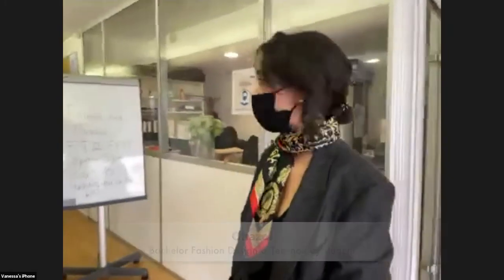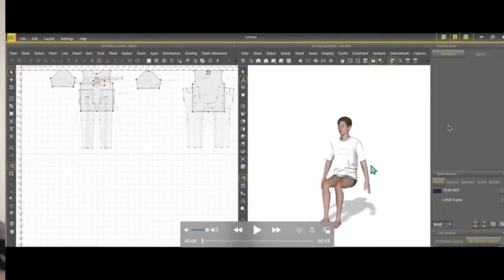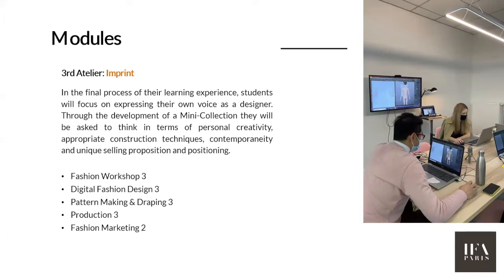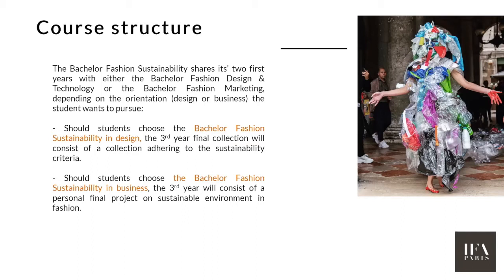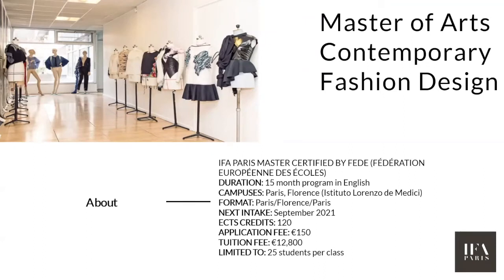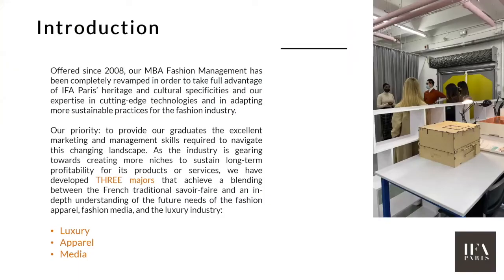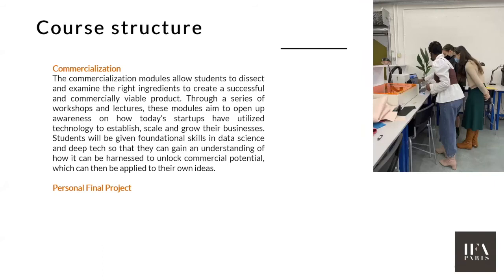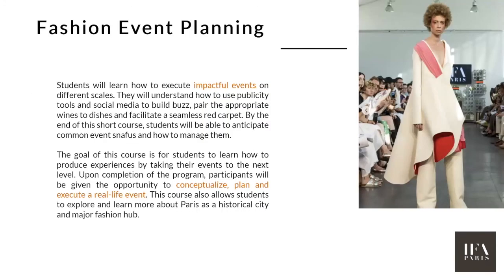[FULL VIDEO] IFA Paris Virtual Open House Day - May 20th, 2021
Full video of our online Virtual Open House Day from our Paris campus on May 20th, 2021! Learn about our campus, our programs and much more!